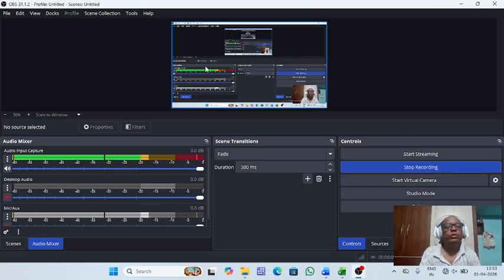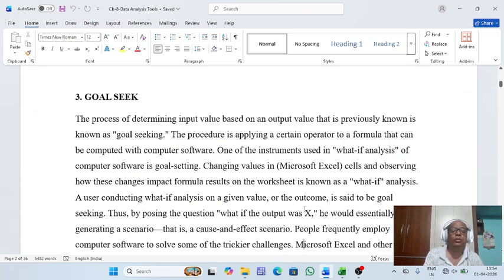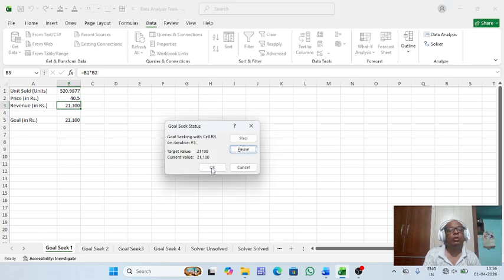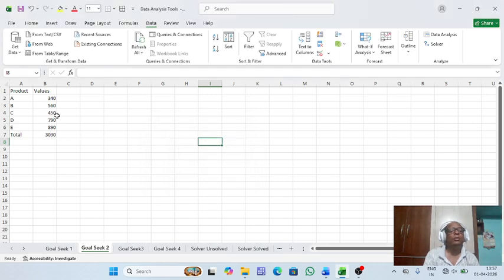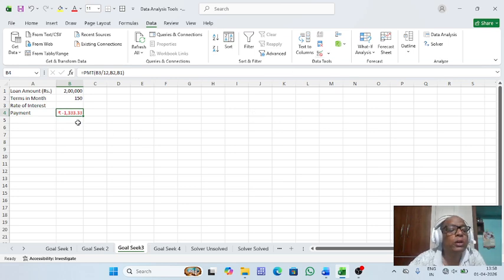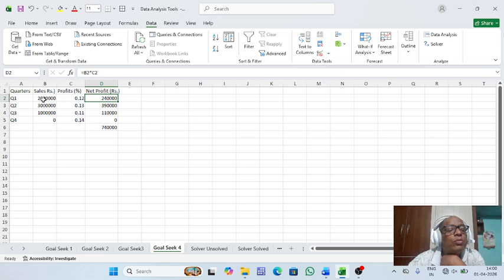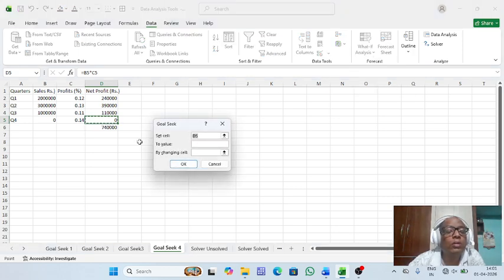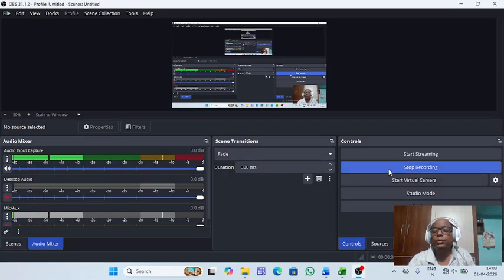Ch 8 Goal Seek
The student will know about Goal Seek under What-if analysis